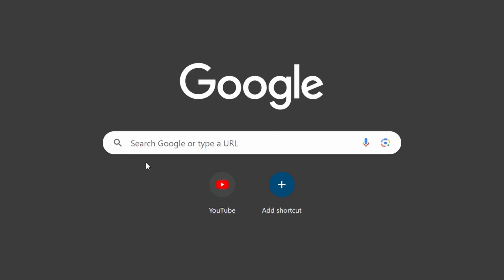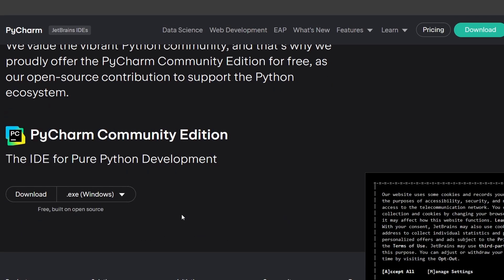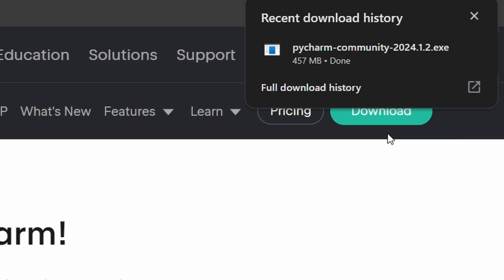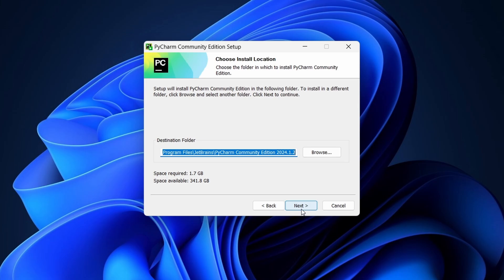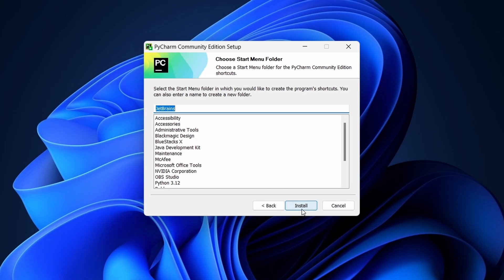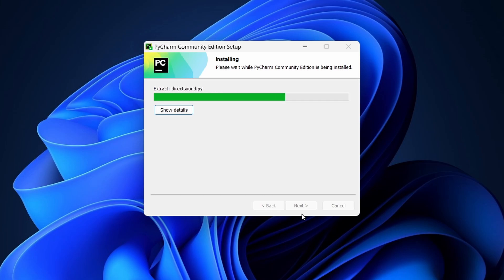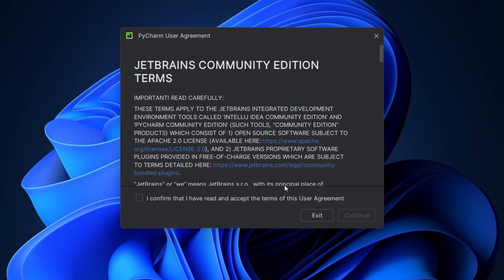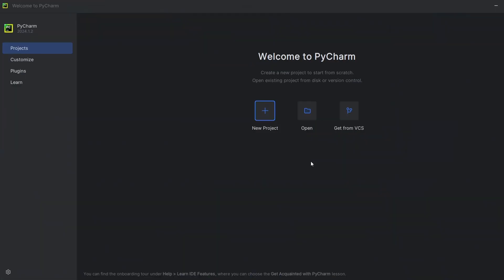How To Install PyCharm On Windows 11/10 | PyCharm Installation Windows 11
How To Install PyCharm On Windows 11/10 | PyCharm Installation Windows 11 | Installing PyCharm On Windows 11

Today, I'm going to show you how to install PyCharm on Windows.